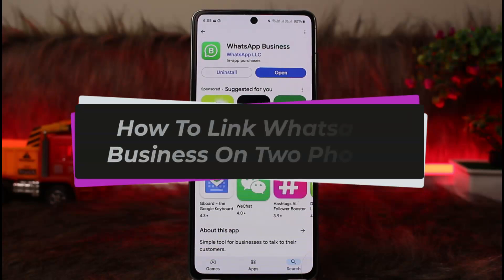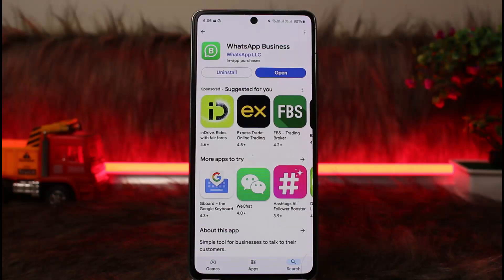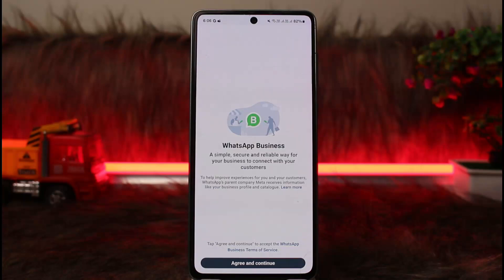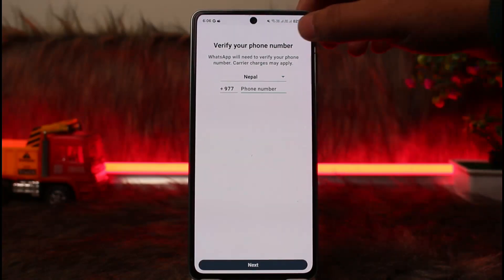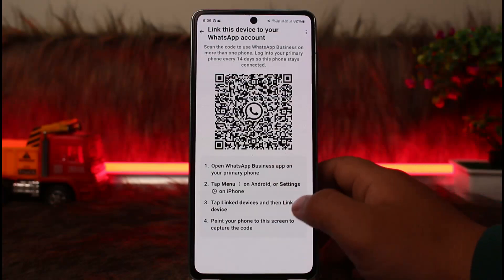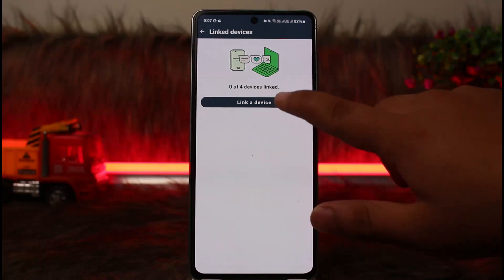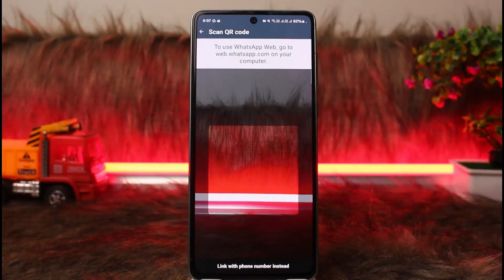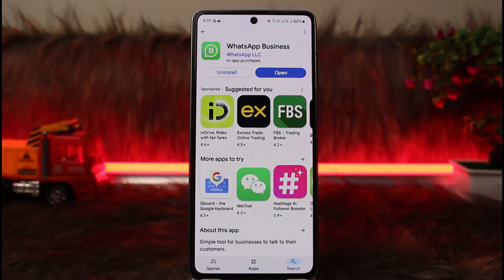How To Link WhatsApp Business On Two Phones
To use **WhatsApp Business** on **two phones**, open the **WhatsApp Business app** on the second device and tap **"Agree and Continue."** Instead of entering your phone number, tap the **three-dot menu** in the top-right corner and select **"Link as Companion Device."** A **QR code** will appear. On your **primary phone**, open **WhatsApp Business**, tap the **three-dot menu**, select **"Linked Devices,"** then tap **"Link a Device."** Scan the QR code on the second phone, and your account will sync. Now, you can use your WhatsApp Business account on **both devices simultaneously**.

**Timestamps:**
0:00 Introduction
0:02 Opening WhatsApp Business on the second phone
0:22 Selecting "Link as Companion Device"
0:36 Using the primary phone to link devices
0:50 Scanning the QR code to complete the setup
1:10 Conclusion